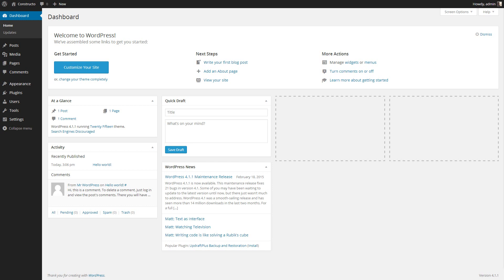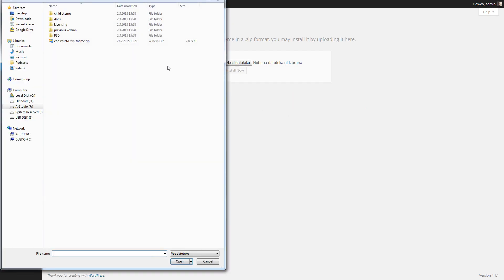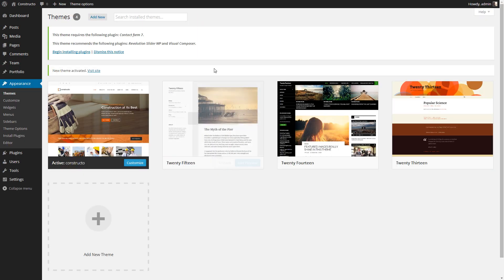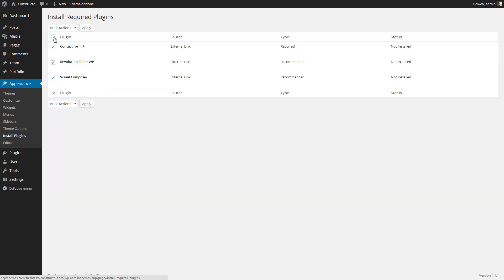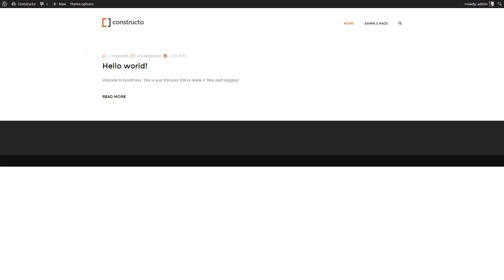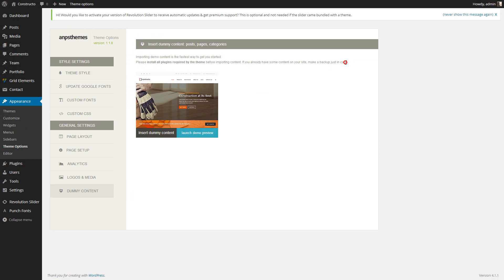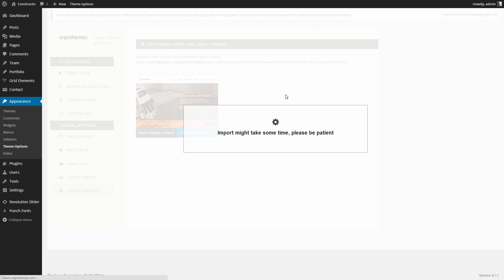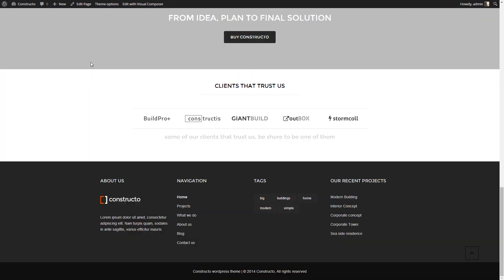Constructo Wordpress Theme and Demo content installation tutorial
tutorial on how to install the theme and demo content.